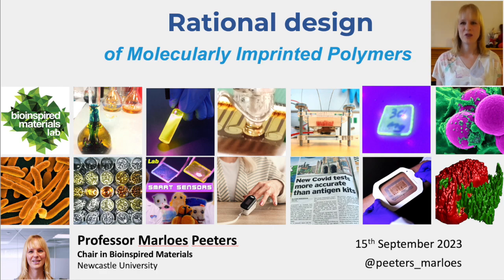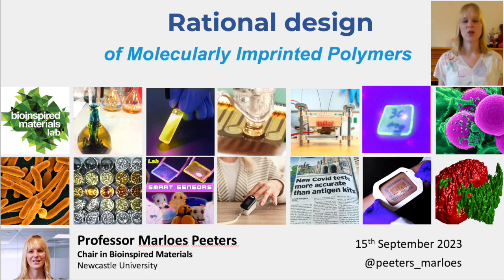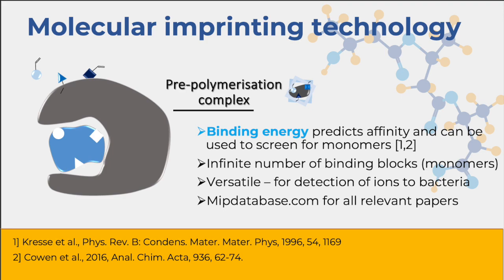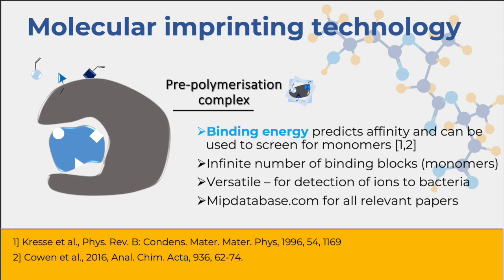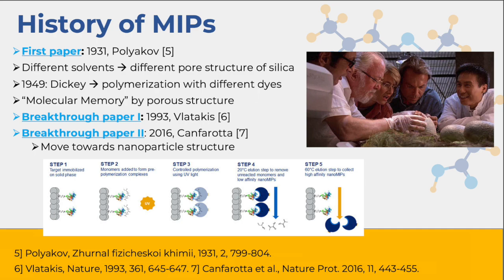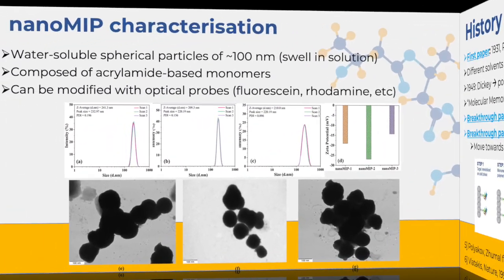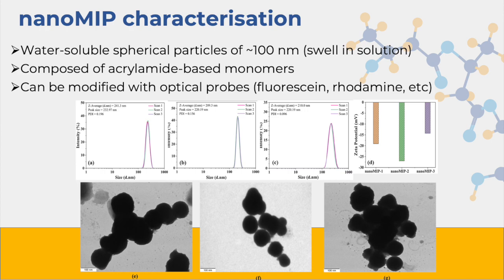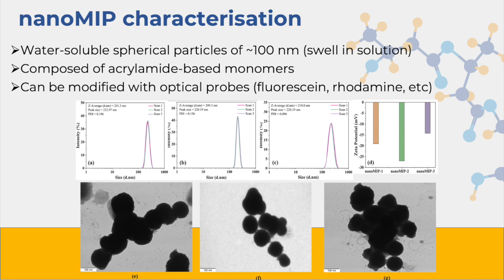Rational design of Molecularly Imprinted Polymers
In this video, I will discuss the rational design of Molecularly Imprinted Polymers and what computational modelling/analytical approaches can be used to develop high affinity materials. Moreover, I will discuss the future role of machine learning and high throughput screening in MIP production.

To learn more about this topic, check out the playlist "Bioinspired Materials".

00:00 Introduction
00:23 Molecular imprinting technology
02:05 Natural protein vs synthetic mimic
03:34 Molecularly imprinted nanoparticles
04:10 Properties of molecularly imprinted nanoparticles
05:20 Analytical tools to optimise affinity
08:27 Computational modelling to improve affinity
11:01 Can we apply machine learning?
12:35 Where to go next?